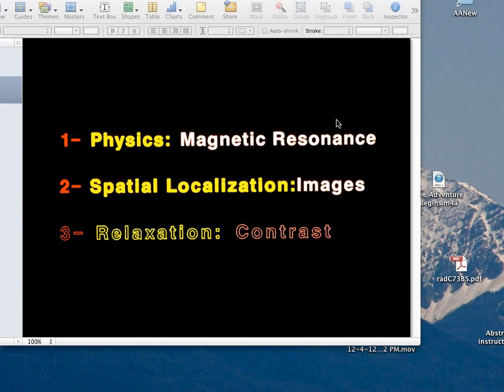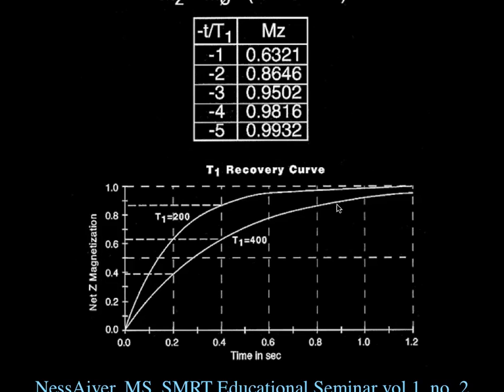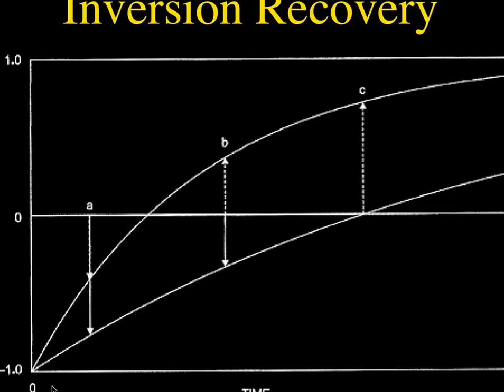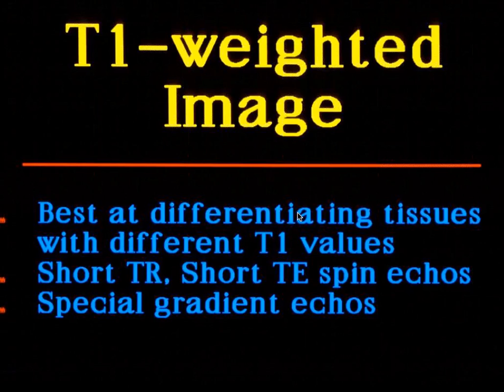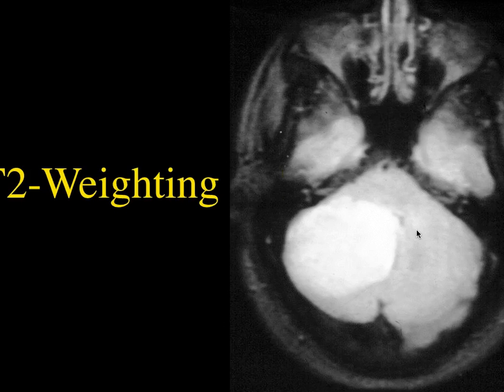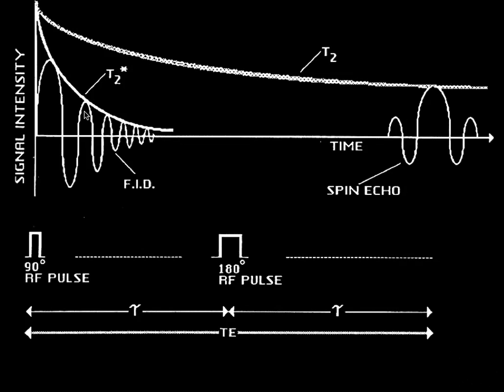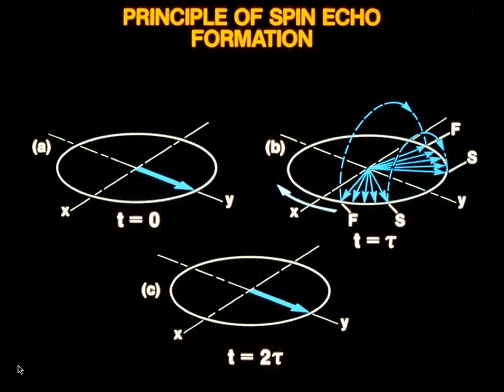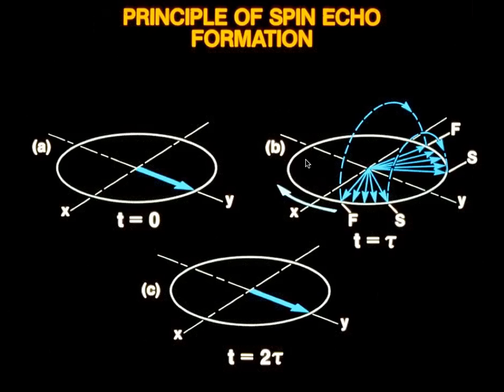Physics Contrast | Pt. 1